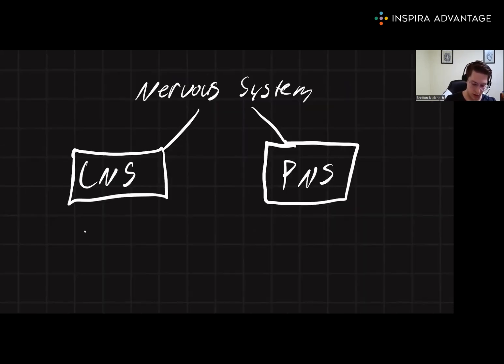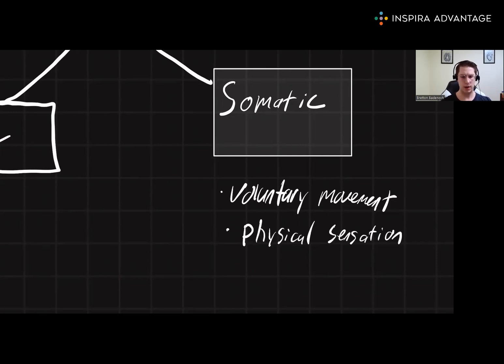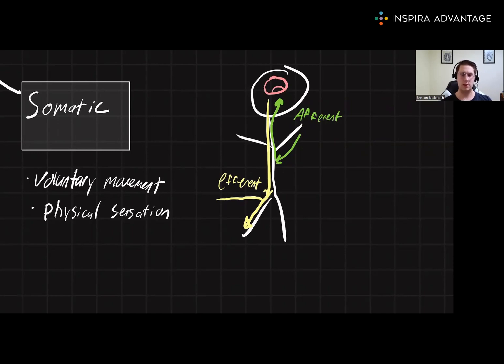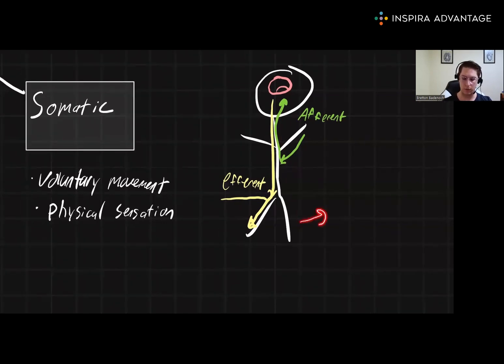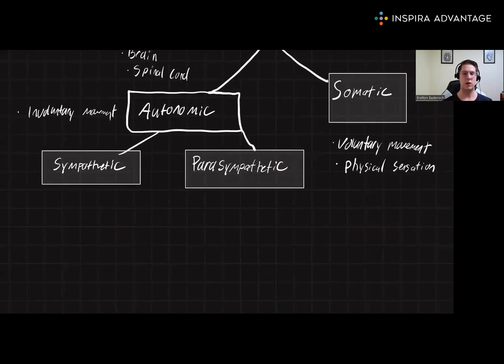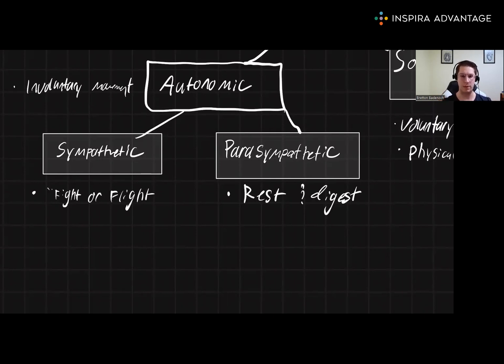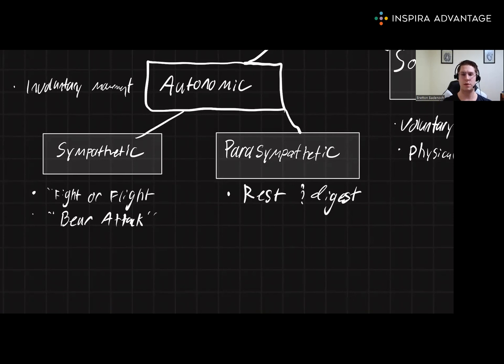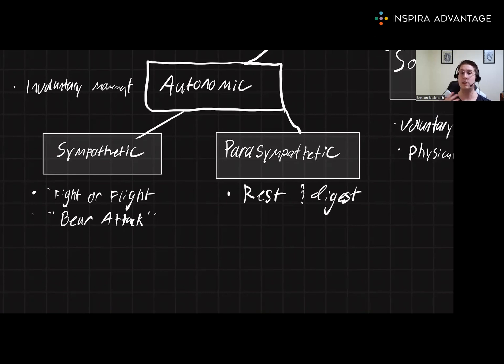Divisions of the Nervous System | MCAT Crash Course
Learn everything you need to know about the divisions of the nervous system in this MCAT crash course! Follow along as Bretton, one of our 99th-percentile MCAT tutors, breaks down essential MCAT concepts to set you up for success on the biology section of the MCAT!